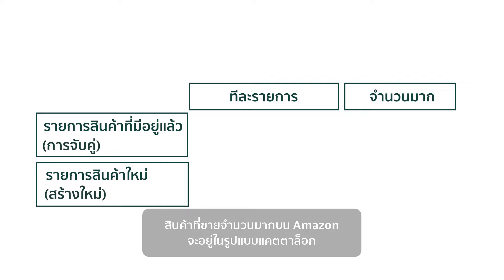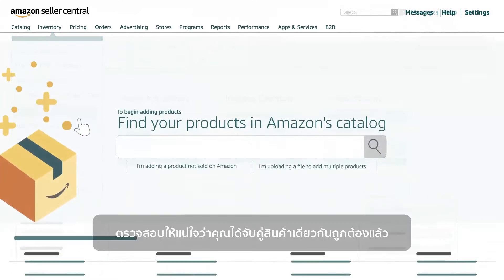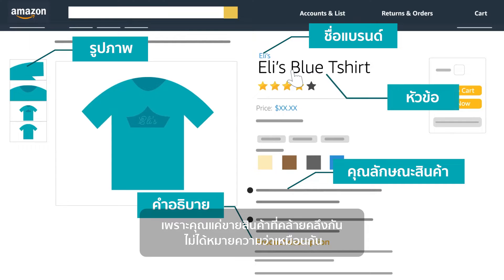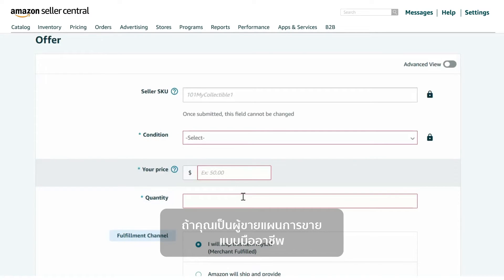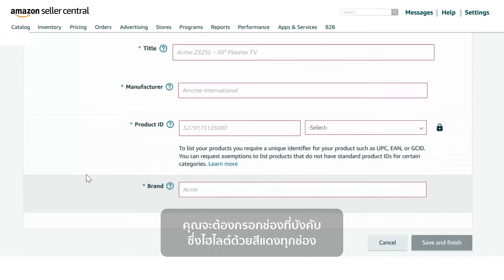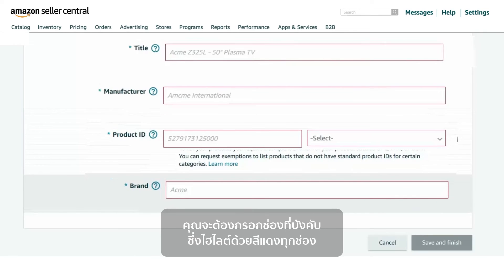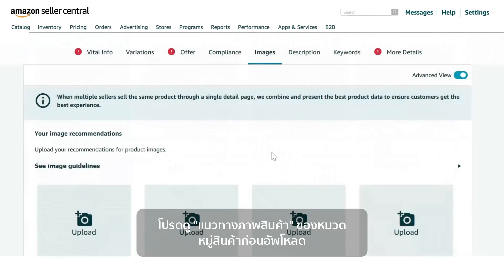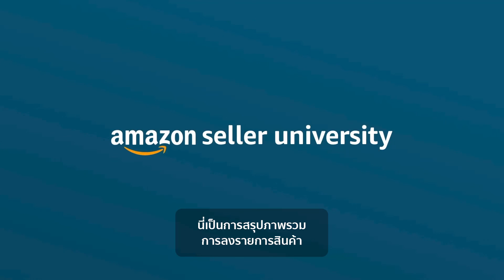วิธีการลงสินค้าบน Amazon (Listing) | Seller University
เรียนรู้เทคนิคการขายบน Amazon กับ Seller University แหล่งการเรียนรู้สำหรับผู้ขาย ที่จะช่วยรวบรวมความรู้และวิธีต่าง ๆ ให้คุณประสบความสำเร็จไปพร้อมกับเรา

นอกจากนี้ เรายังมีตัวช่วยอื่น ๆ อีกมากมาย คุณสามารถศึกษาเพิ่มเติมได้จาก Seller University ผ่านทาง Seller Central เมื่อคุณสร้างบัญชีสำเร็จได้ที่

ดูรายละเอียด Amazon Global Selling Thailand เพิ่มเติม คลิก

ขายดี ขายรอบโลก ขายบน Amazon